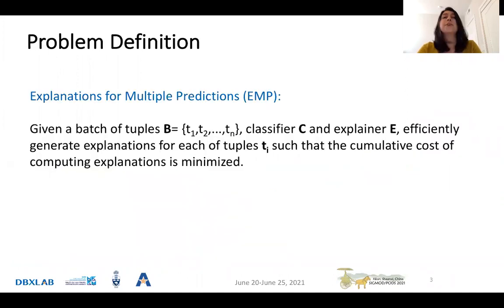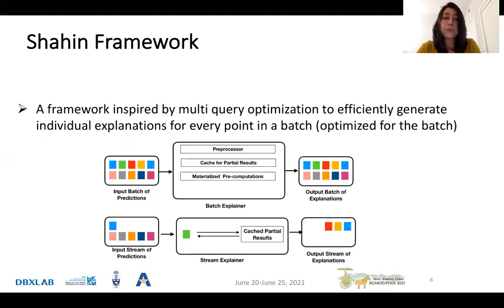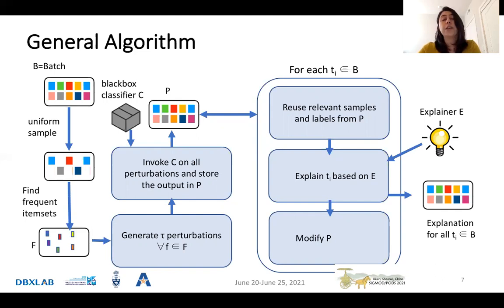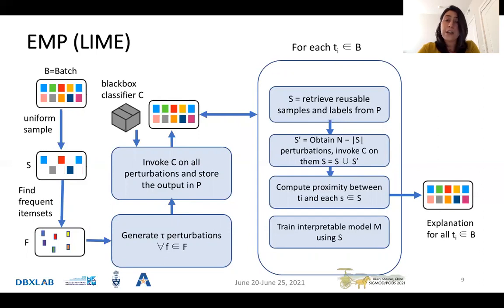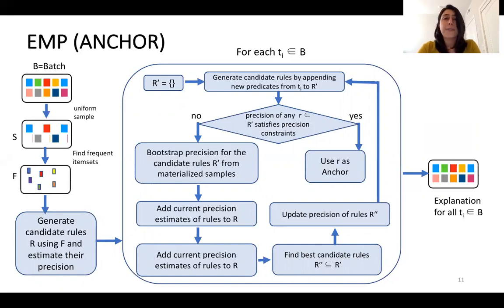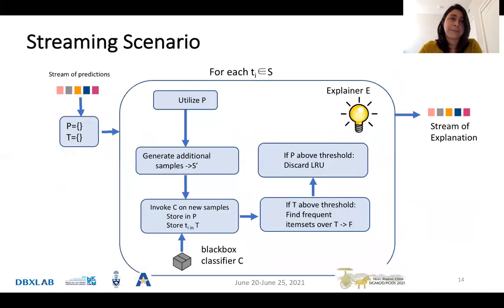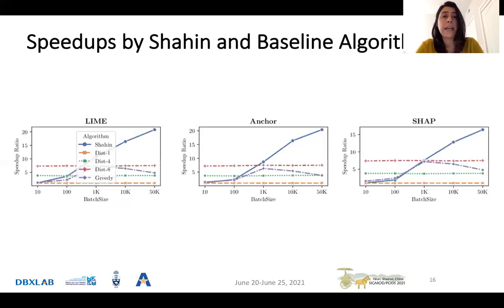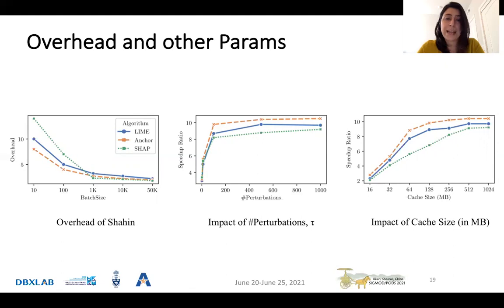445 Shahin: Faster Algorithms for Generating Explanations for Multiple Predictions